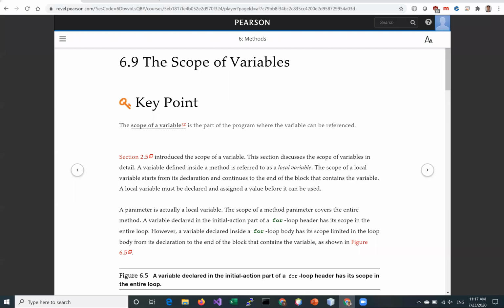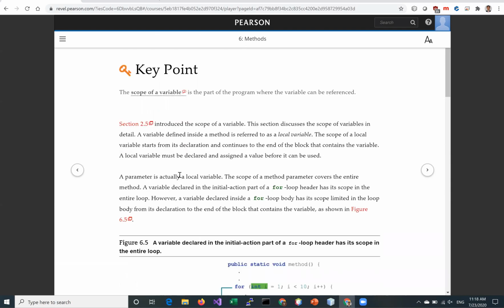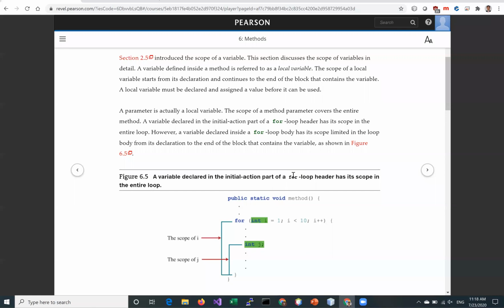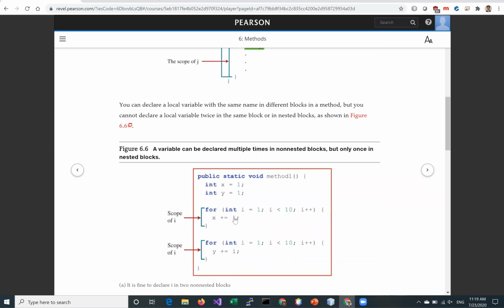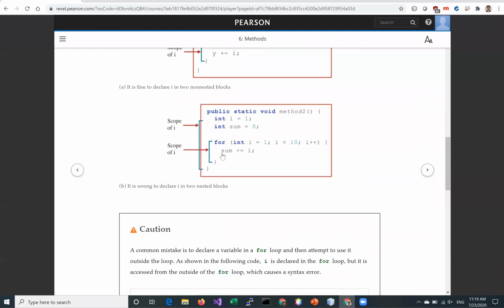Daniel Liang Java Section 6 9